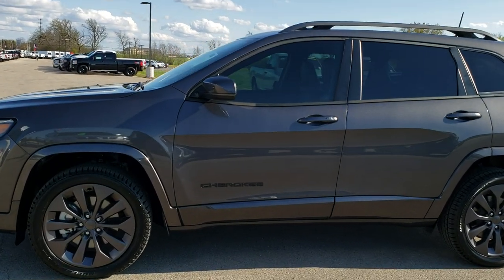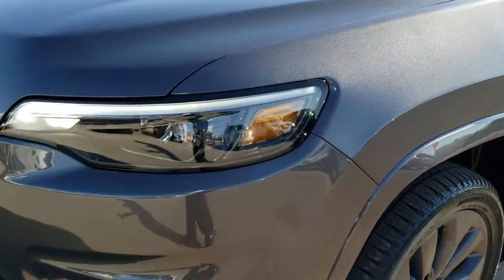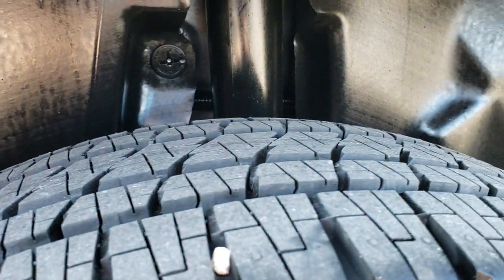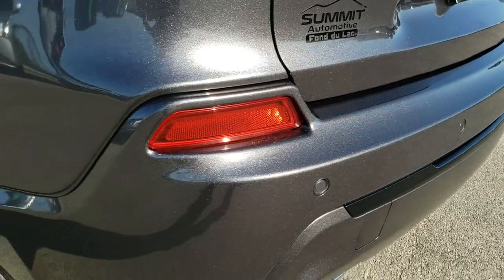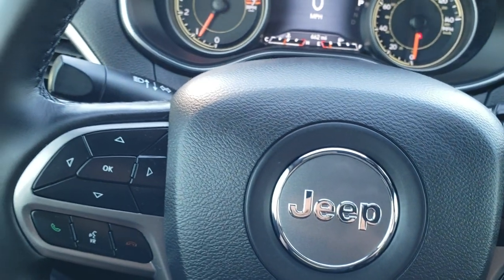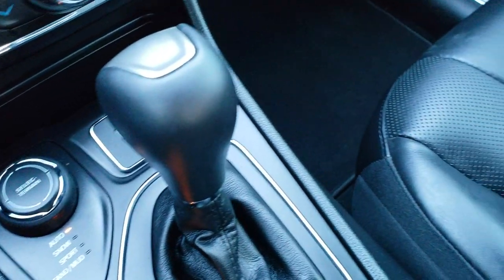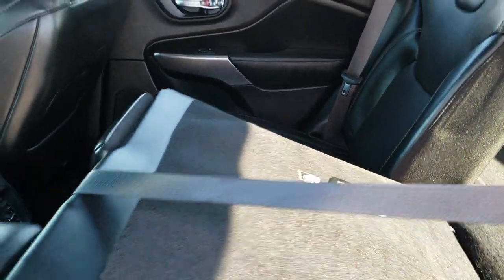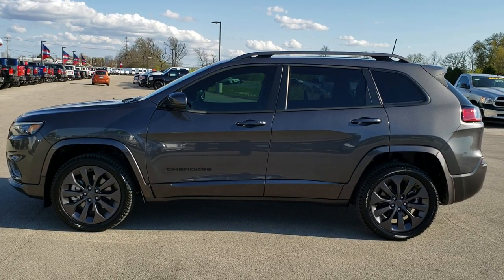2019 JEEP CHEROKEE HIGH ALTITUDE LIMITED 4X4 GRANITE CRYSTAL WALK AROUND REVIEW SOLD! 9J244A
Today we did a walk around review of this 2019 JEEP CHEROKEE HIGH ALTITUDE LIMITED IN GRANITE CRYSTAL

Thank you for checking out this video of this 2019 JEEP CHEROKEE HIGH ALTITUDE LIMITED IN GRANITE CRYSTAL

STOCK: 9J244A
PRICE: $28,491
MILES: 658
MAKE: JEEP
MODEL: CHEROKEE
VIN: 1C4PJMDNXKD374216
LOCATION: FOND DU LAC OSHKOSH WISCONSIN, 54937 TRUCKS ON 41

1 OWNER! CLEAN TITLE HISTORY! 2.0 Liter DOHC I4 Turbocharged Engine, 270 Horsepower, Limited Package, High Altitude Package, 9-Speed Automatic Transmission, Active Drive I 4x4 Four Wheel Drive 4wd, Automatic Transmission Center Console Shifter, Selec-Terrain With Auto/Snow/Sand/Mud Selectable Terrain Settings, Factory GPS Navigation System, Reverse Backup Camera Rearview Camera, Dual Rear Exhaust, Auto Start - Stop Technology Start/Stop, Blind Spot Monitoring with Rear Cross-Path Detection, Dual Power Heated Seats, Black Ebony Leather Seats, Bucket Seats, Memory Driver's Seat, 2nd Row Bench Seating, Power Mirrors with Built-in Directional Signals, Heated Power Mirrors with Blindspot Indicators, Electronic Stability Control Traction Control ESC, Bridgestone Dueler H/L P235/50 R19 Tires, Painted Alloy Rims Premium Wheels, Four Wheel Disc Brakes, LED Fog Lights, LED Headlights, LED Running Lights, LED Tail Lamps, Reverse Sensors, Blind Spot and Cross Path Detection System, Easy Fuel Capless Fuel Fill, Chrome Tipped Exhaust, AM / FM Radio Tuner, Sirius/XM Satellite Radio Capabilities Sirius / XM, Uconnect (R) 8.4 AM/FM System 8.4 Inch Touchscreen with AM/FM, 7-Inch Multi-View Display, SOS / Assist System, U Connect Hands Free Bluetooth Hands-Free Phone System Blue Tooth, Android Auto Compatible, Apple Car Play Compatible, Auxiliary MP3 Jack Portable Audio Connection, Factory Subwoofer, USB Jack Portable Audio Connection, Enter-N-Go System Keyless Entry System, Keyless Entry with Factory Remote Start, Push Button Start, Heated Windshield Wiper De-Icer , Power Raise and Close Rear Gate, Rear Window Defroster, Adjustable Height Seatbelts, Driver and Passenger Front Air Bags, L.A.T.C.H. Child Safety System, Side Curtain Air Bags SRS Safety Restraint System, 2nd Row Power Windows, Heated Steering Wheel Multi-Function Steering Wheel Controls, Homelink System with Three Programmable Buttons for Garage Doors, Lighting Systems & Security Systems, Compass, Outside Temperature Display and Mileage Display, Dual Multi-Zone Climate Control , Fold Down Rear Seats, Factory Floormats, Air Conditioning AC, Cruise Control, Power Locks, Power Windows, Automatic Headlights Autolamp, Tilt/Telescope Steering Wheel, 115V / 150W Auxiliary Power Outlet, 3 Year / 36,000 Mile Remaining Factory Bumper to Bumper Warranty, Whichever comes first, 5 Year / 60,000 Mile Remaining Powertrain Factory Warranty, Whichever comes first, Granite Crystal Metallic Clearcoat, ONE OWNER! CLEAN AUTOCHECK! Very very clean inside and out! This is one of the sharpest 2019 Jeep Cherokee suvs we have ever had on our lot! Make your move before this super clean 4wd is gone!

STOCK: 9J244A
PRICE: $28,491
MILES: 658
MAKE: JEEP
MODEL: CHEROKEE
VIN: 1C4PJMDNXKD374216